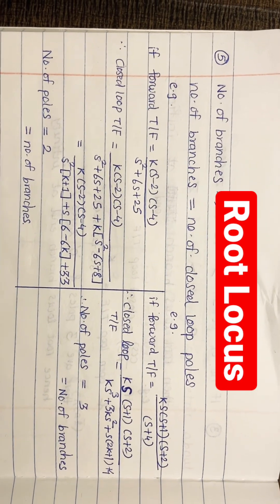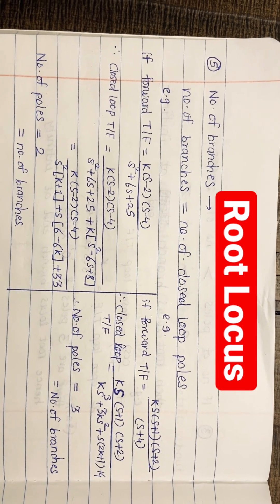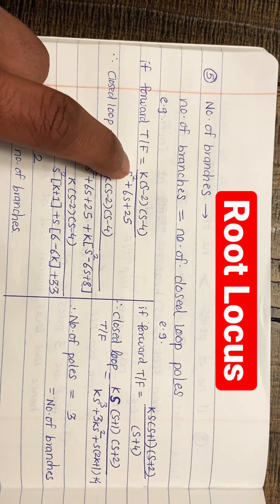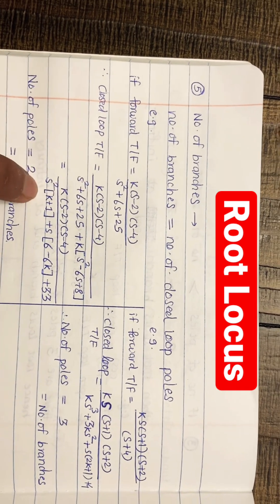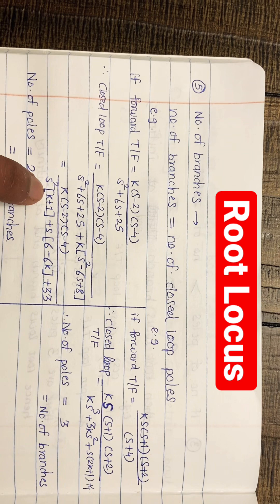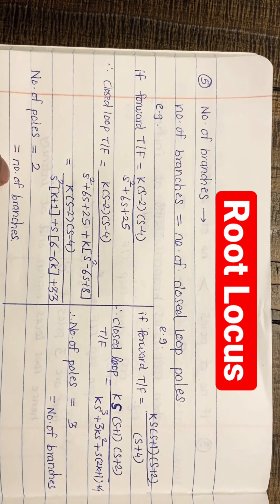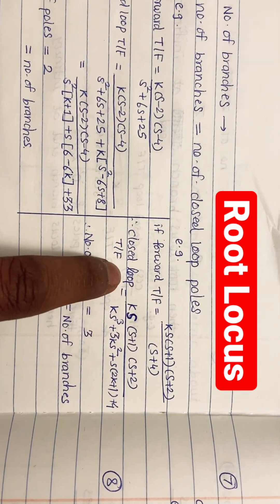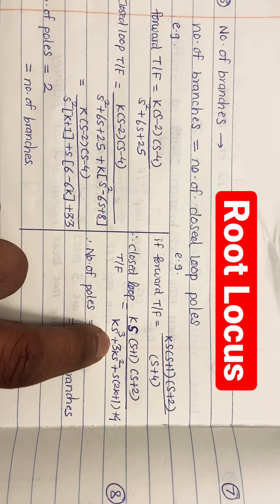"Analyzing Control Systems: No. of Branches in Root Locus = No. of Closed Loop Poles"